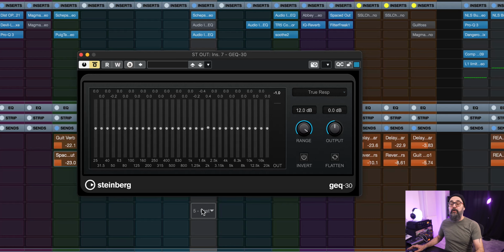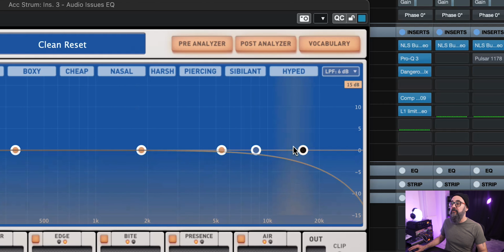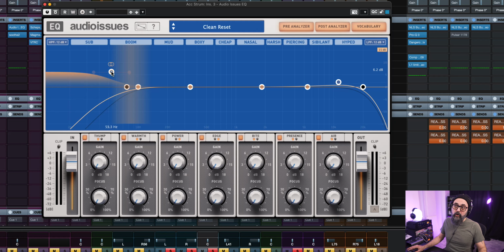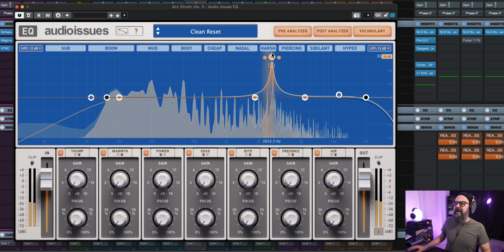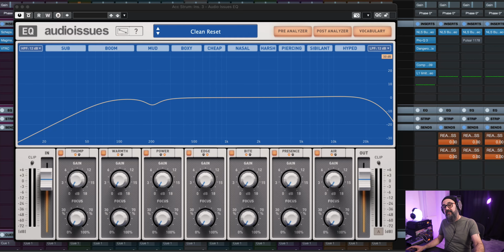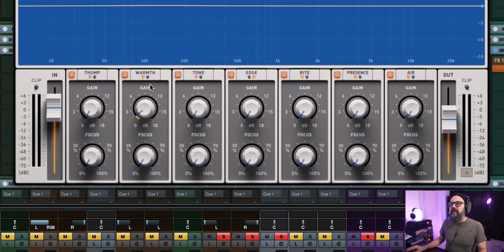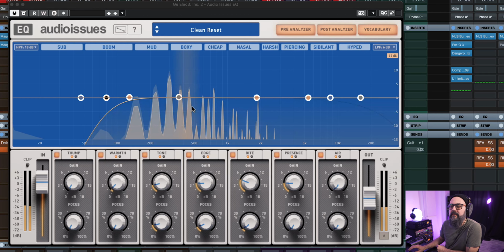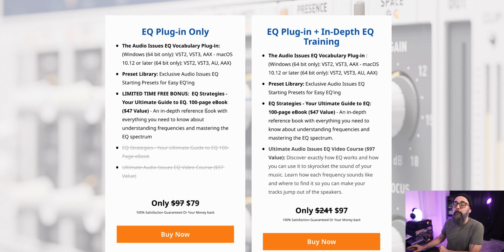How to QUICKLY Understand EQ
Learn to approach EQ like a pro!
It’s not as difficult as it seems, and today I’m going to share some of my best EQ tips with you.

I’ll help you overcome some common mistakes and misconceptions about EQ to help you get your mixes sounding better than ever!

We’ll be using the Audio Issues EQ plugin today, because it has some great educational features that will help you put these concepts into practice quickly!

Still have EQ questions?

Timestamps
0:00 Intro
1:00 Introduction to EQ
2:30 EQ Vocabulary feature
3:00 Main EQ shapes
6:35 Q factor
8:00 Identifying frequency ranges by sound
11:15 EQ in the context of the mix
17:25 Additional Audio Issues EQ features
18:30 How to get the Audio Issues EQ plugin

POP FILTER
STUDIO MONITORS: